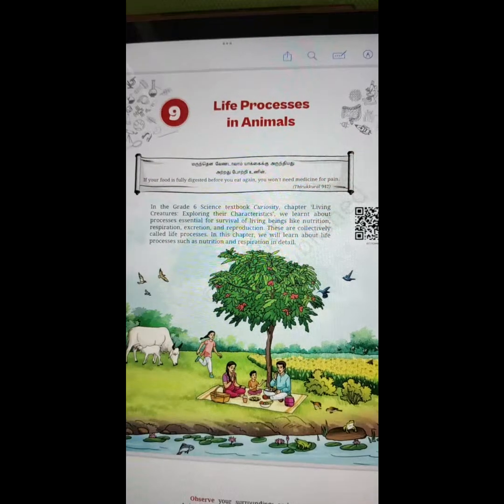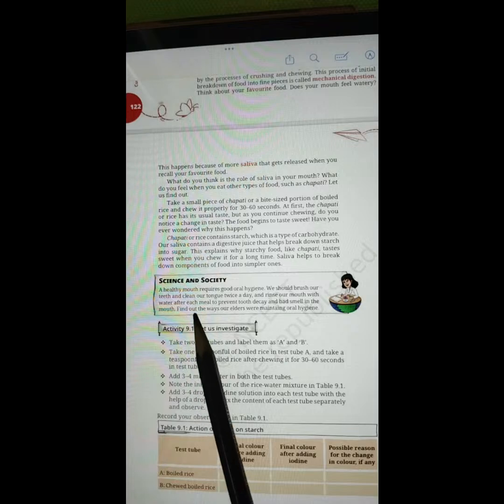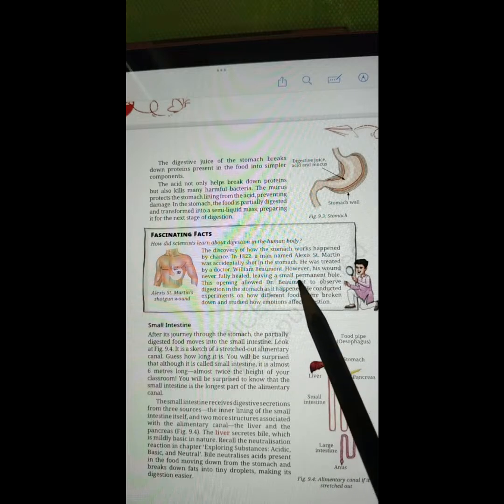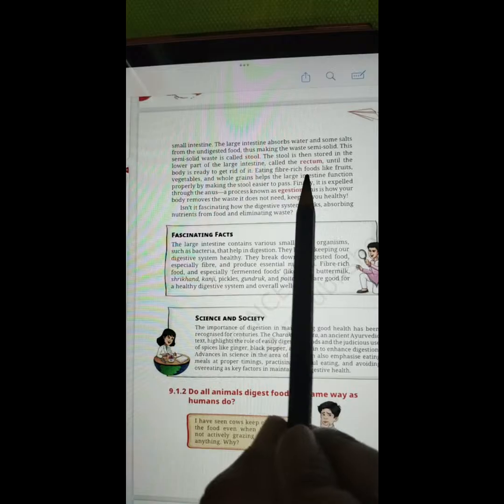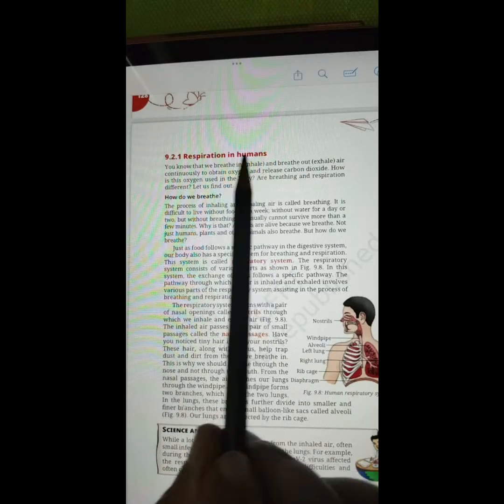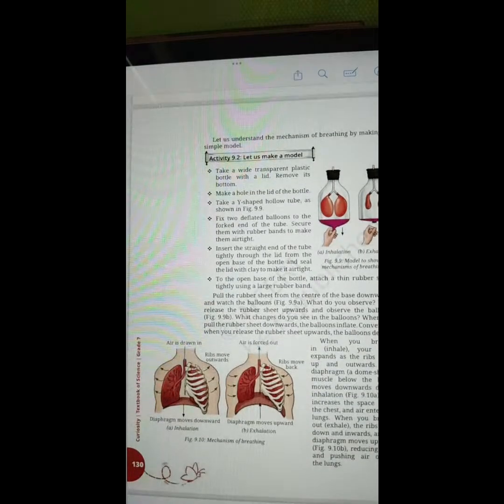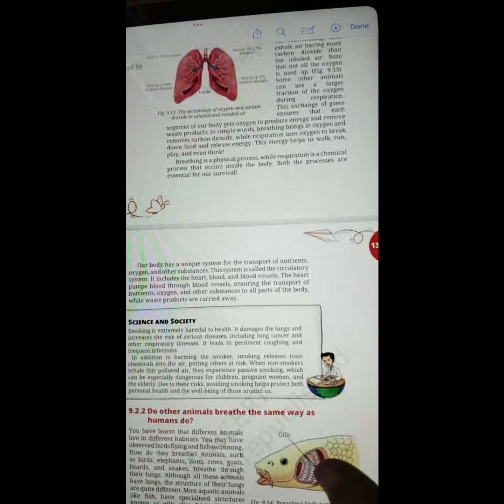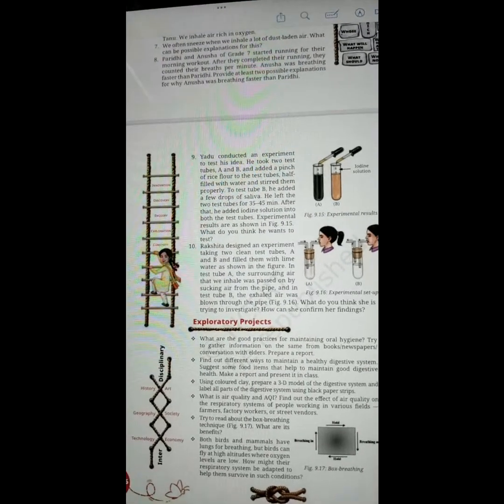Life processes in animals Class 7 I Science Class 7 I Curiosity Science class 7 I Class 7 Science